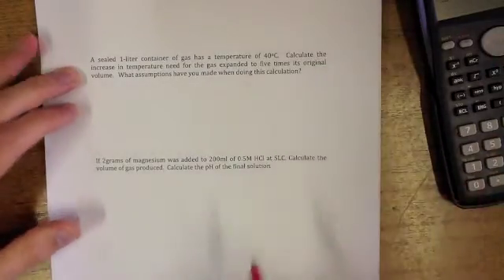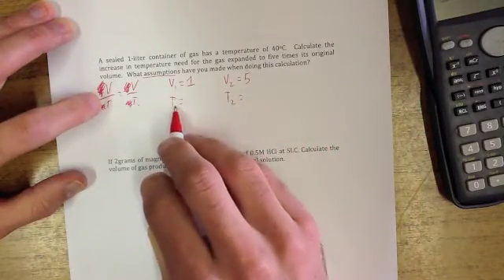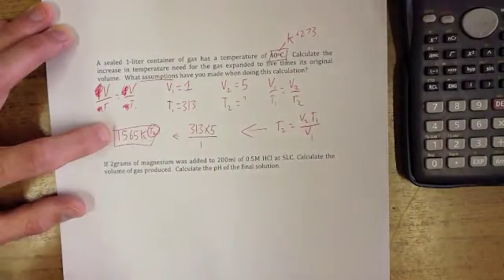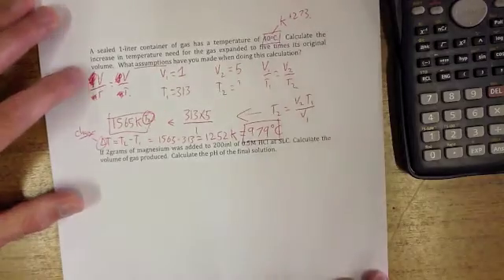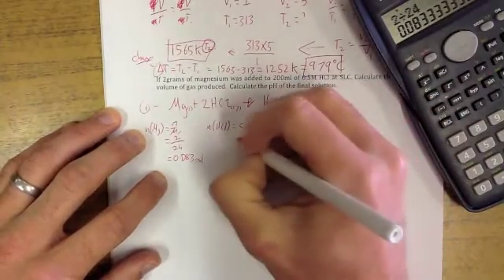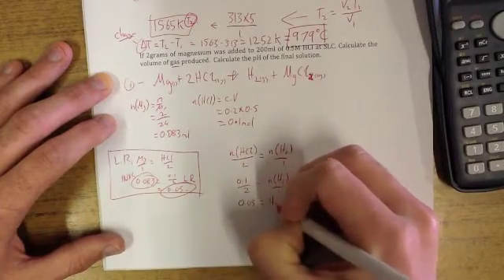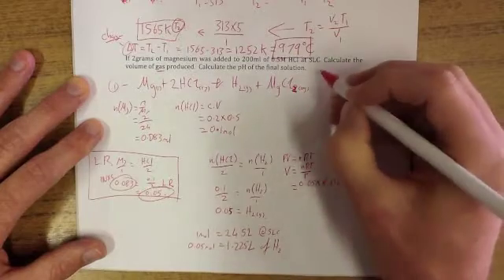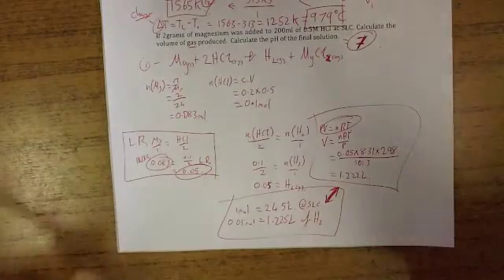Chemistry: Gas law sample questions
This is no longer full in the new study design however parts of it (including the general gas equation) may come in handy.  Please not the new study design has the pressure at SLC 100kPa (equal to 1 Bar).

Two simple questions involving gas laws.  One using the combined equation, the other using the general equations PV = nRT